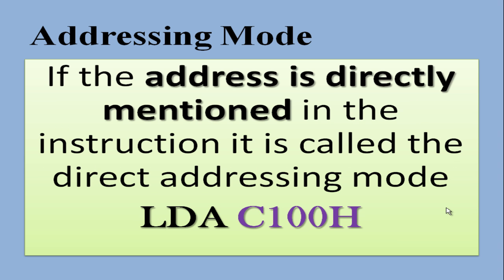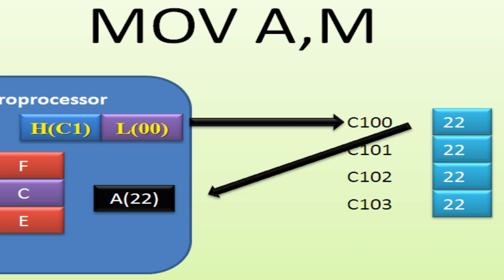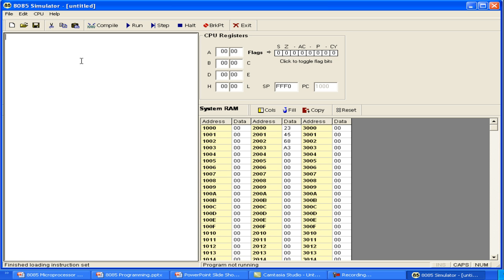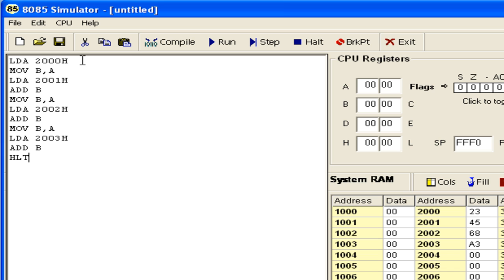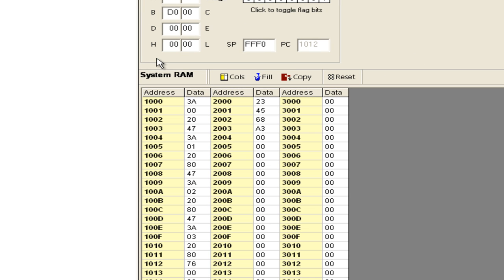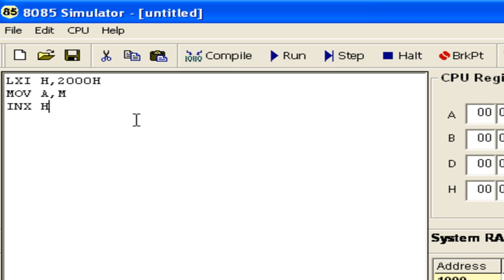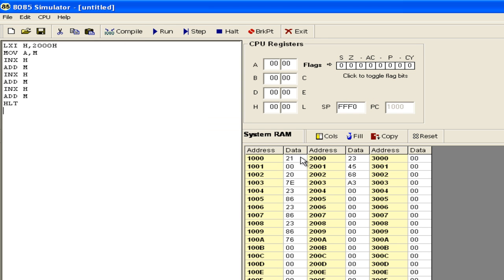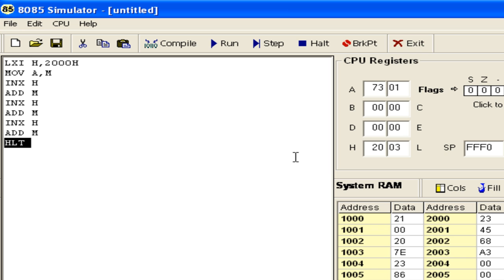8085 PROGRAMMING Direct and Indirect Addressing Mode with Simulation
8085 programming tutorial: Direct and indirect addressing modes.
Here two instructions in particular are discussed related to the direct and indirect addressing modes the LDA Address instruction and MOV A,M instruction. The explanation is based on an example and its simulation